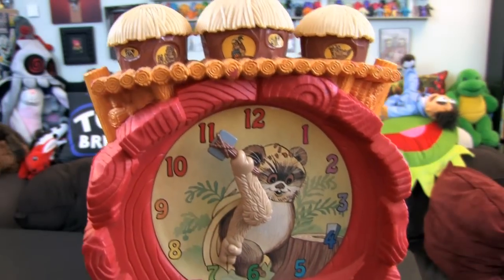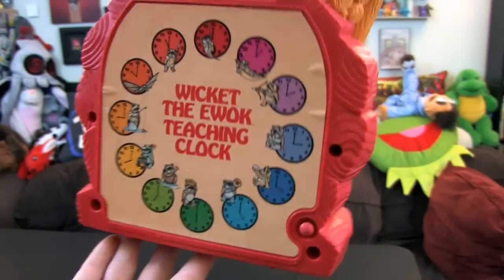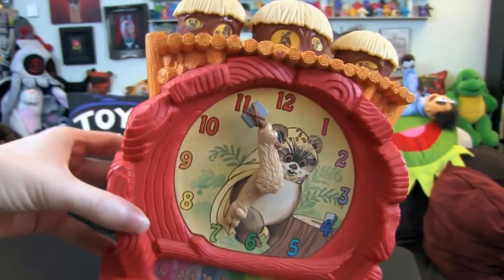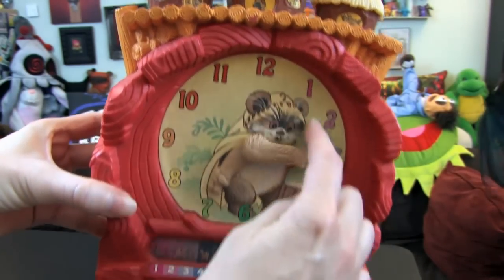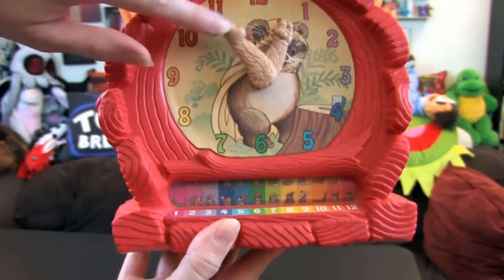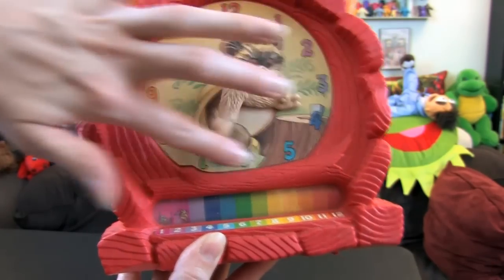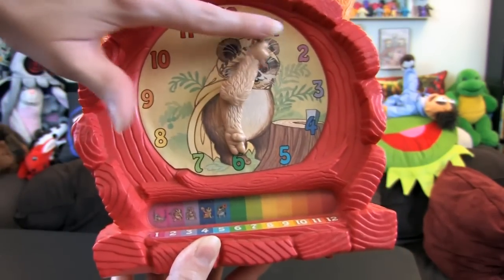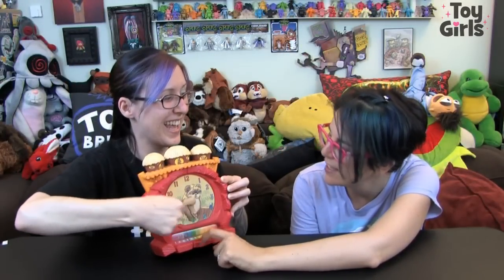Toy Girls 131 : Ewok Teaching Clock by Kenner Vintage Star Wars Review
Ayleen & Sarah Jo play with a vintage Ewok Teaching Clock by Kenner!